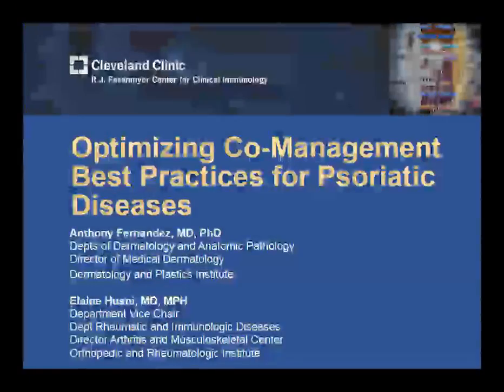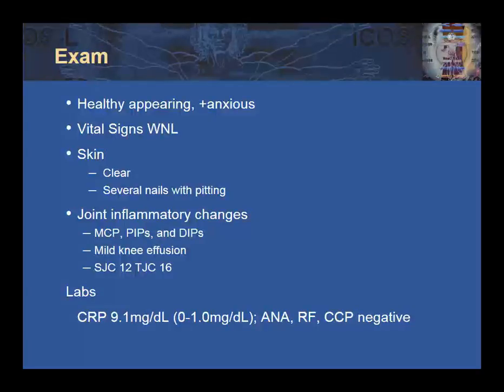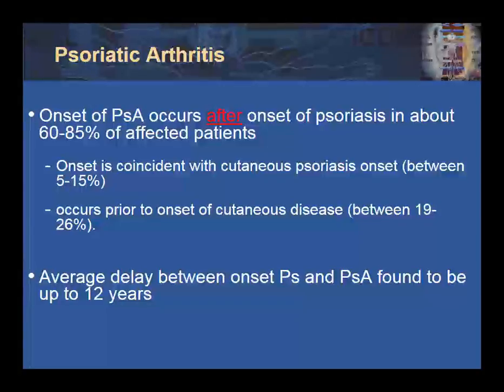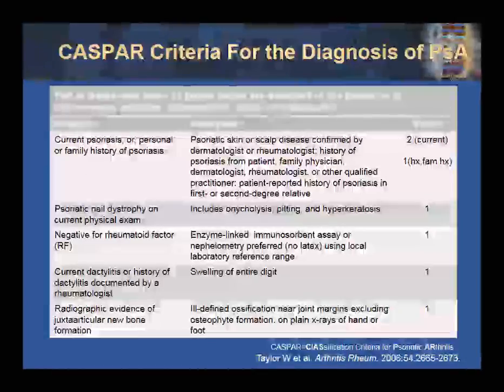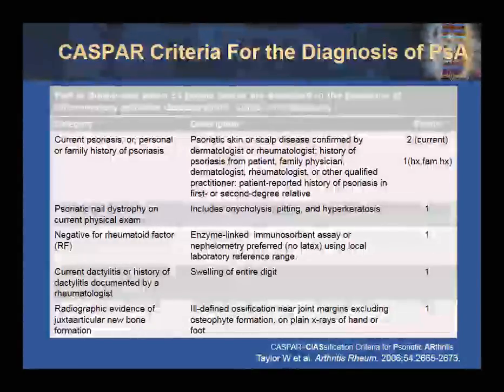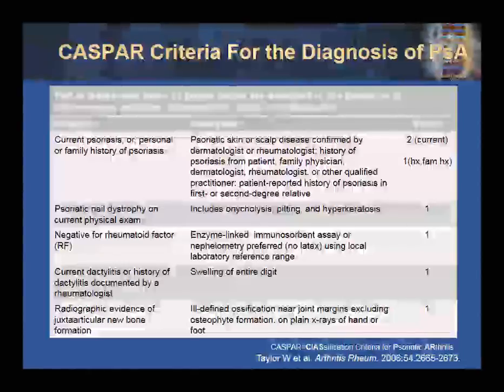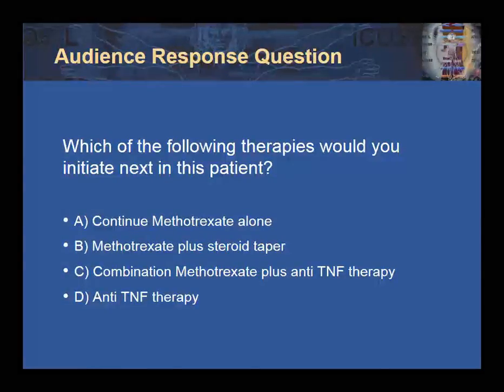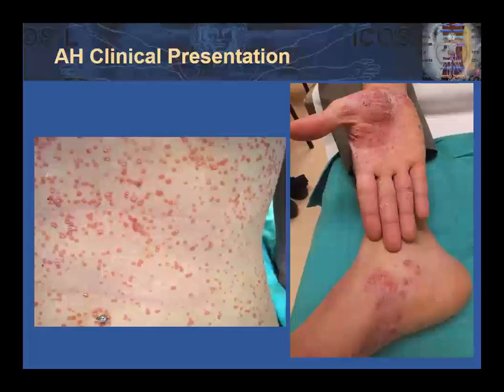Optimizing Co-Management Best Practices for Psoriatic Diseases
This webcast discusses reviews a psoriatic disease case with the expert, highlighting the cooperation between dermatology and rheumatology in the optimization of outcomes in skin and joint disease. to claim CME credit or learn more about the Basic and Clinical Immunology series.
The video features expert faculty members, Dr. Anthony Fernandez and Dr. Elaine Husni, of Cleveland Clinic.

The video was produced by the Cleveland Clinic Foundation Center for Continuing Education and Cleveland Clinic R.J. Fasenmyer Center for Clinical Immunology.